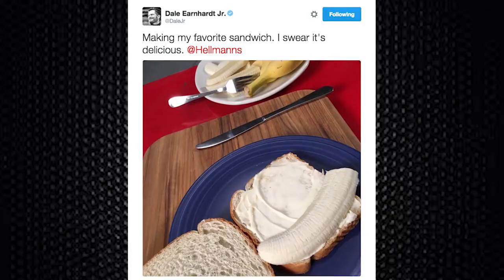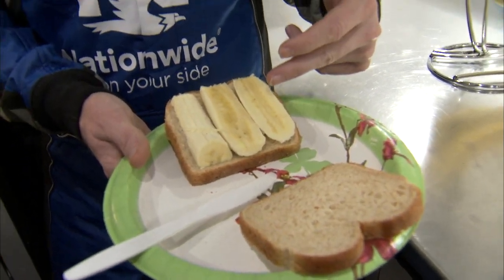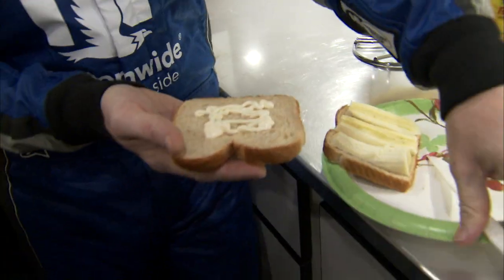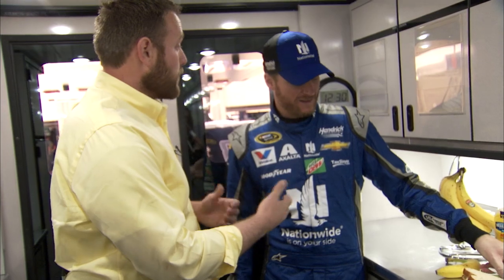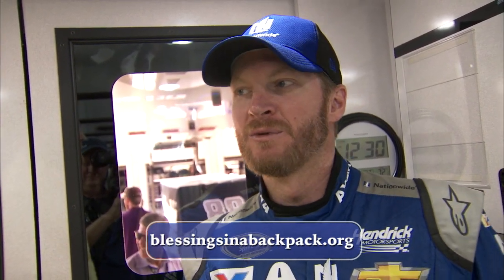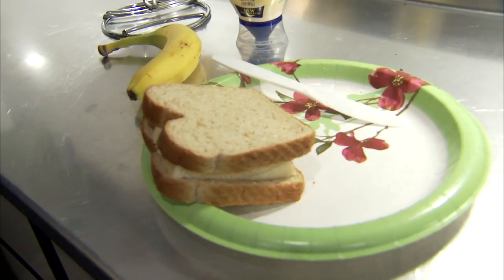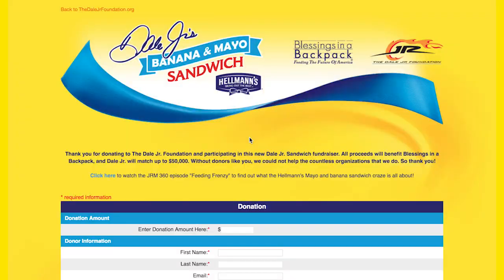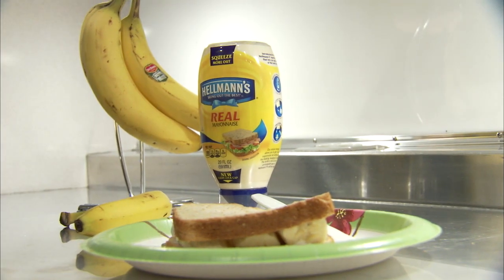Food for thought: How to make the perfect banana-mayo sandwich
NASCAR.com’s Jonathan Merryman chats with Dale Earnhardt Jr. about his Hellmann’s banana-mayo sandwich, as well as, how Dale Jr. has turned the publicity into the Dale Jr. Sandwich fundraiser where all proceeds will go to Blessings in a Backpack.